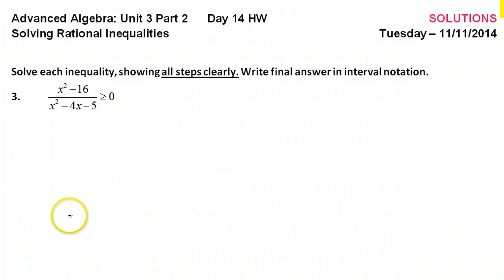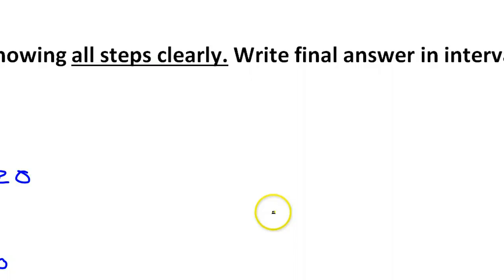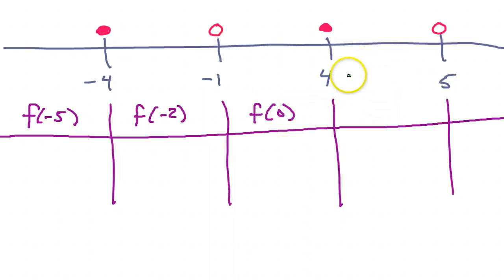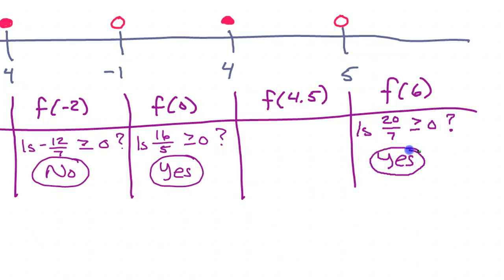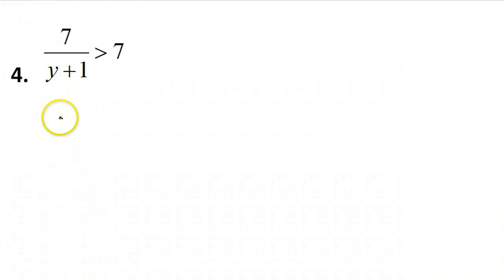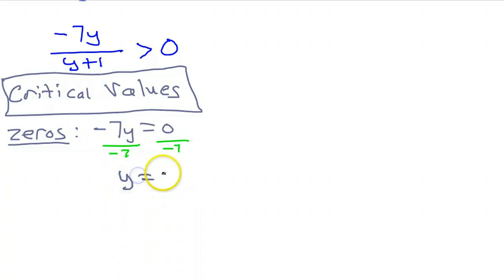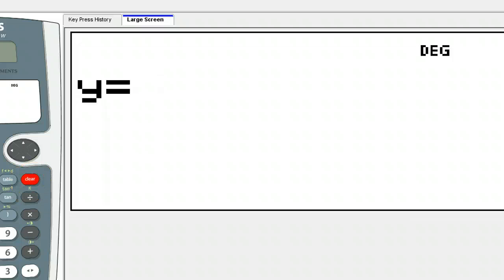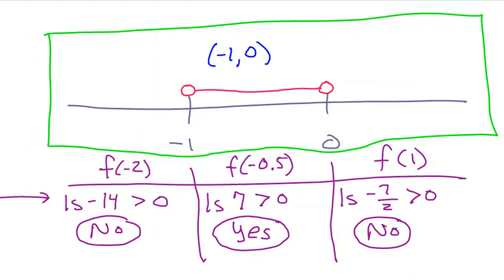Day 12 HW (3 to 4) Solving Rational Inequalities